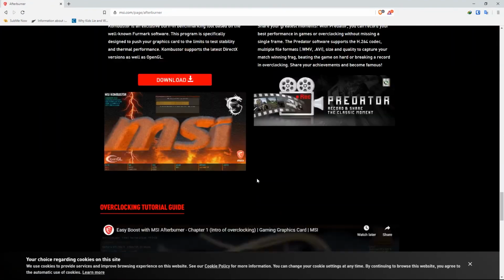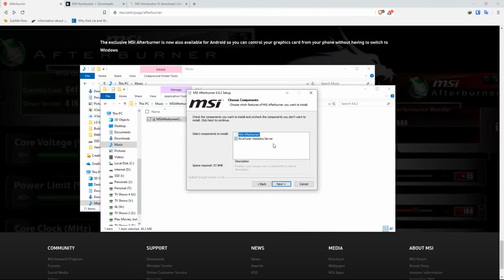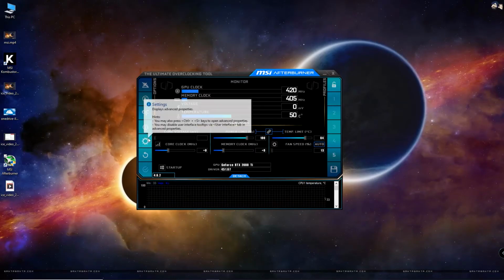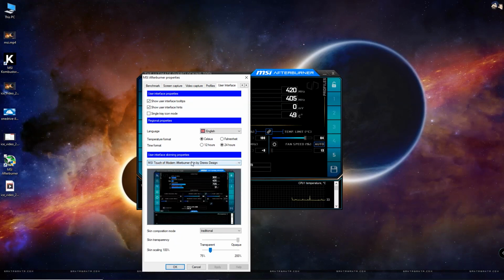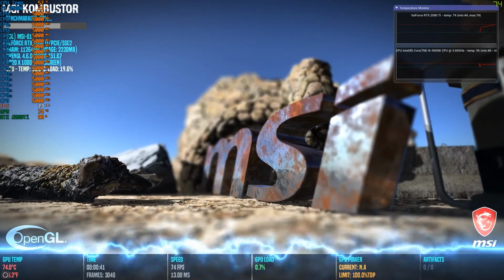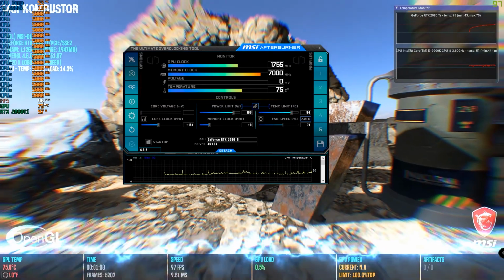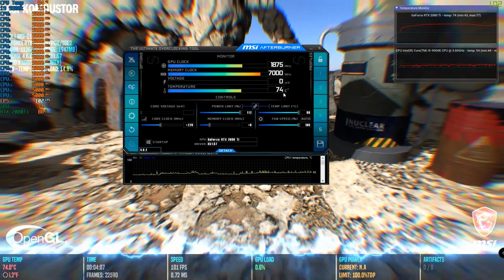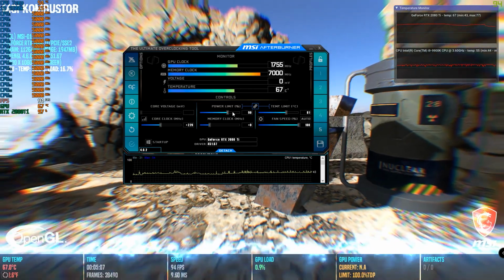How To Overclock GPU (Understanding MSI) Works on any GPU AMD/Nvidea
I use Tubebuddy To grow My channel its a great tool